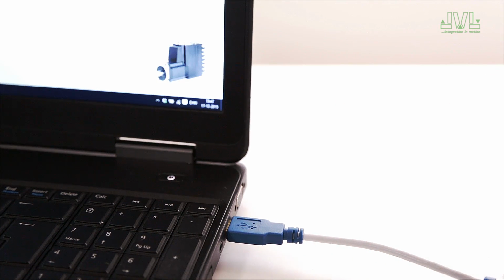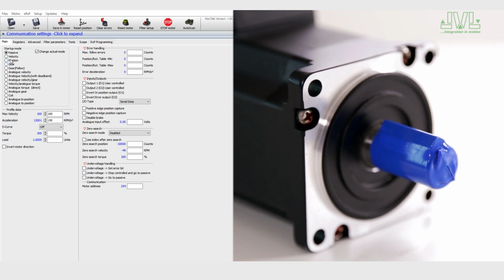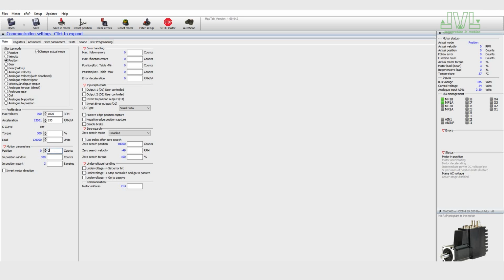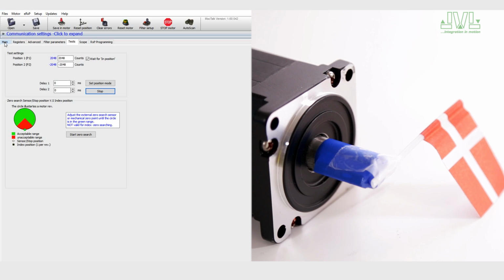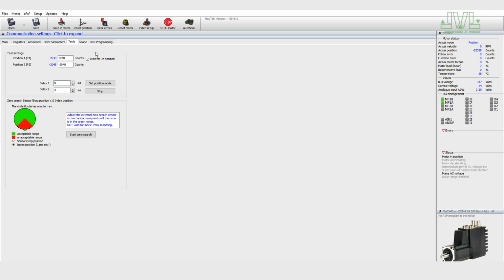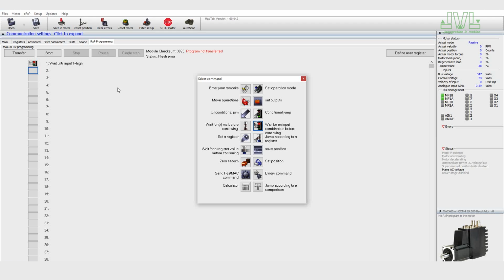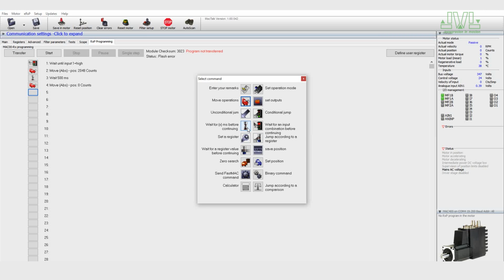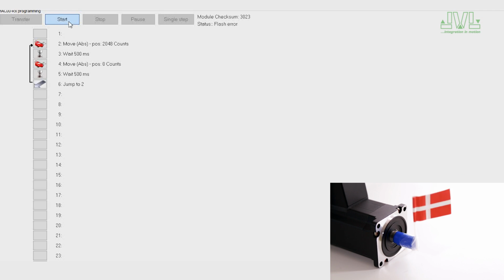How to connect and test a JVL Integrated Servo Motor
Learn how to connect, test and program a JVL integrated servo motor.